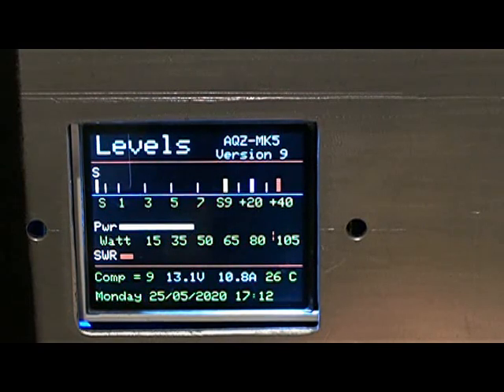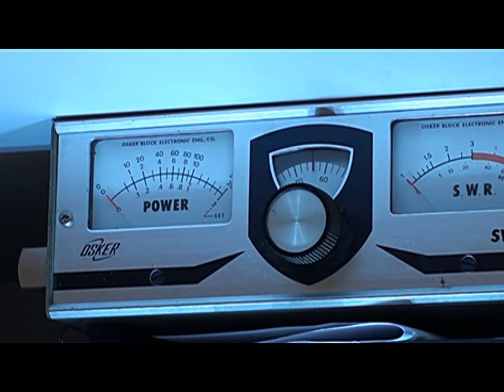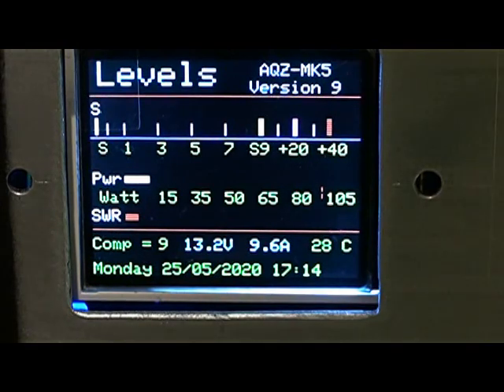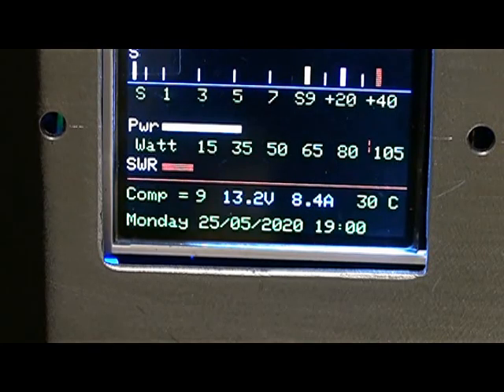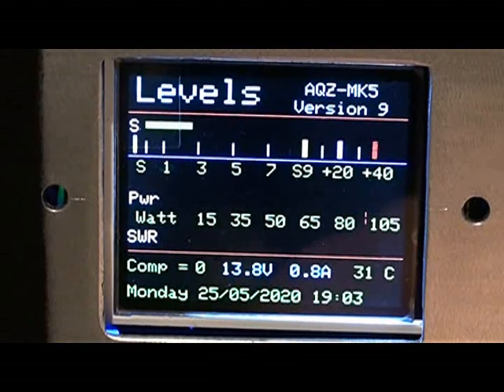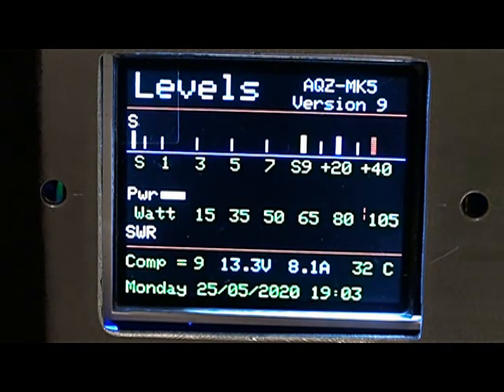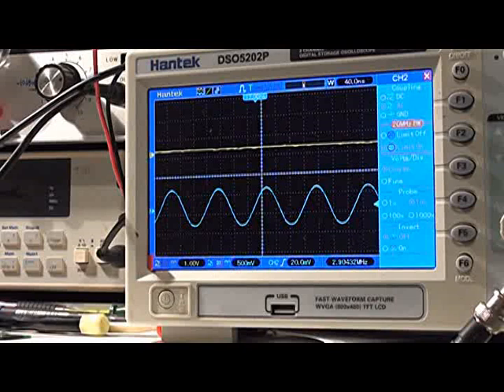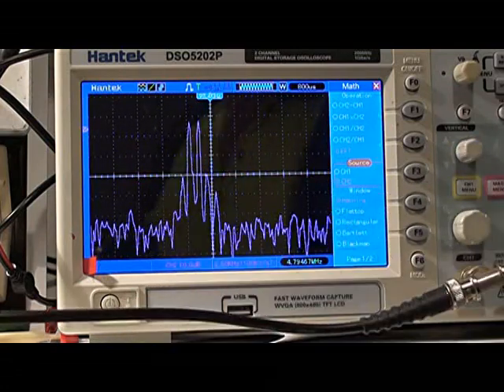VK3AQZ Homebrew TFT meter Power and SWR test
This video shows the RF output power and SWR functions on the TFT meter on my homebrew MK5 3 band HF transceiver. The TFT display is 1.8" and is driven by an Arduino NANO processor. On this homebrew transceiver I wanted to experiment with a digital display in place of the more traditional analogue meter, and particular to see if it would perform in a 100W radio without problems from RF generated by the radio. So, far it seems to work without problems.